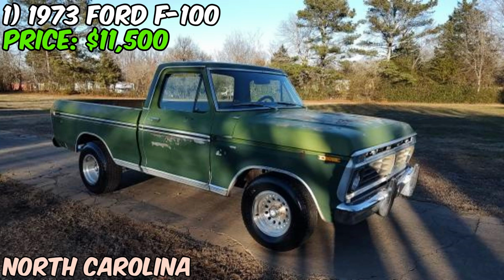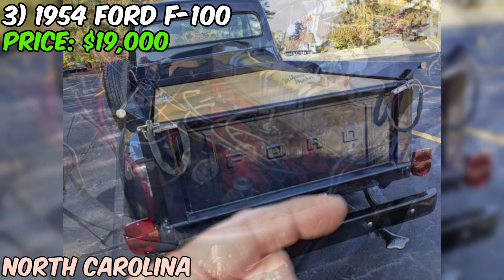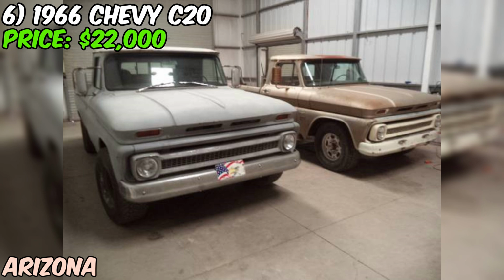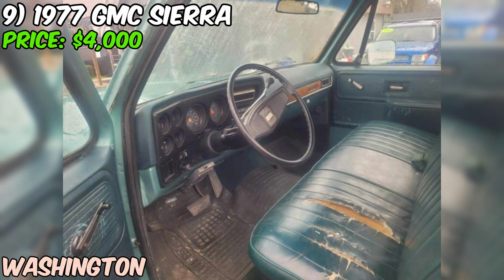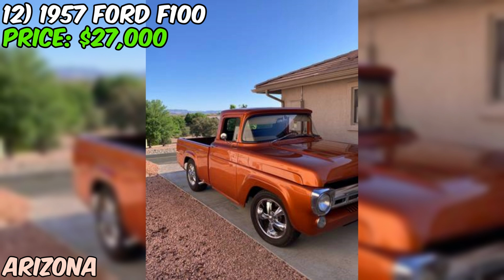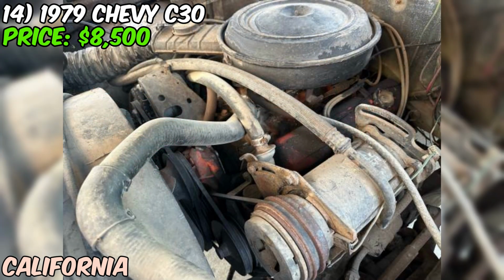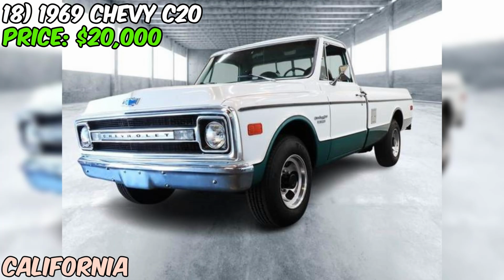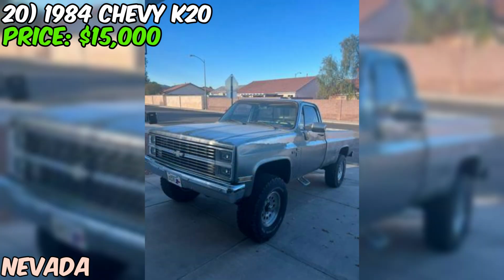RARE ALERT! 20 Timeless Classic Trucks Under $15K That Are Pure Perfection!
00:00 - 1
01:39 - 2
03:20 - 3
04:58 - 4
06:33 - 5
08:11 - 6
10:08 - 7
11:52 - 8
13:41 - 9
15:13 - 10
16:56 - 11
18:38 - 12
20:32 - 13
21:57 - 14
23:24 - 15
24:55 - 16
26:29 - 17
27:56 - 18
29:27  - 19
30:56 - 20